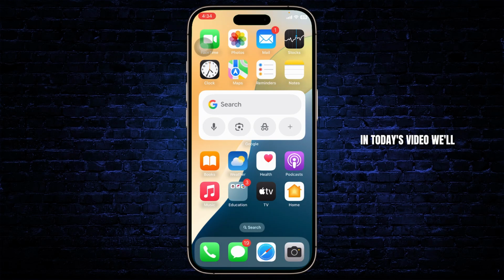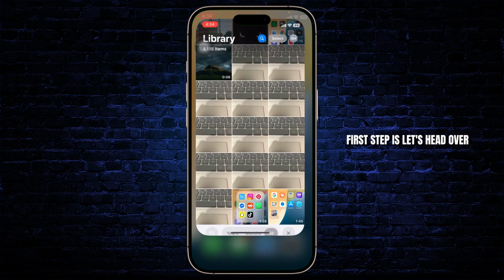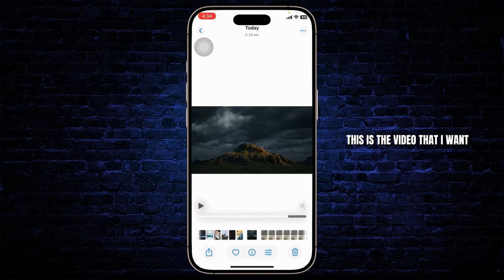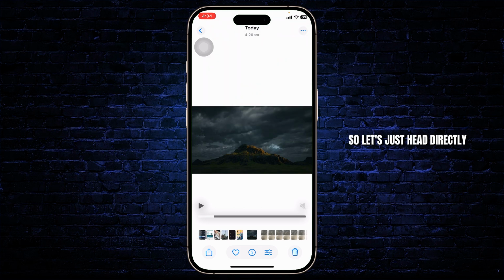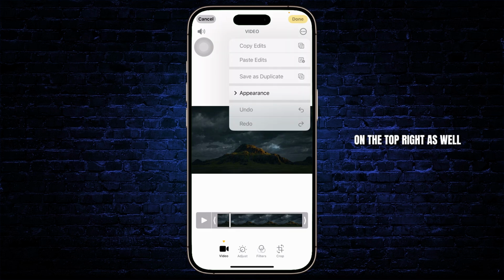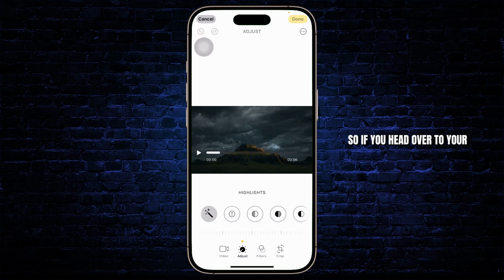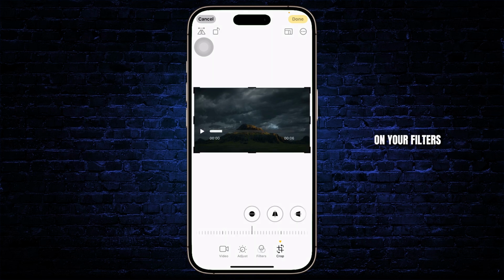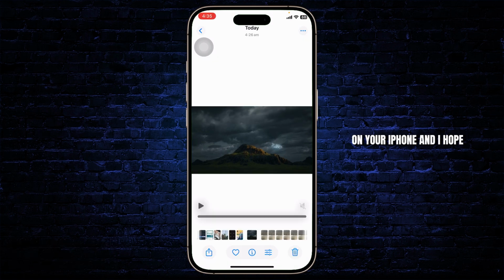How to Change Video Playback Speed in Photos App in iOS 18 on iPhone/iPad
Want to slow down or speed up a video right from your iPhone or iPad? 🐢⚡ With iOS 18, it's easier than ever to change video playback speed directly in the Photos app — no third-party apps needed!

What You’ll Learn in This Video:
✅ How to change video speed using the Photos app in iOS 18
✅ Step-by-step guide for iPhone and iPad users
✅ How to create slow motion or fast motion effects
✅ Tips for saving and sharing your edited videos

Whether you're editing a clip for social media or just want to fine-tune your video, this quick tutorial will show you exactly how to do it using the latest iOS features.

📌 Chapters:
⏱ 0:00 - Introduction
⏱ 0:10 - How to Change Video Playback Speed in Photos App